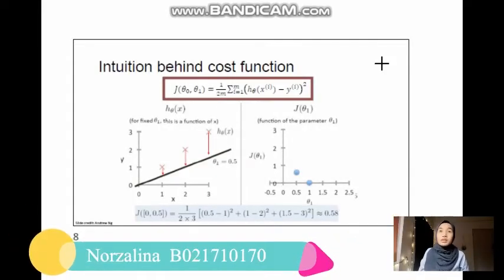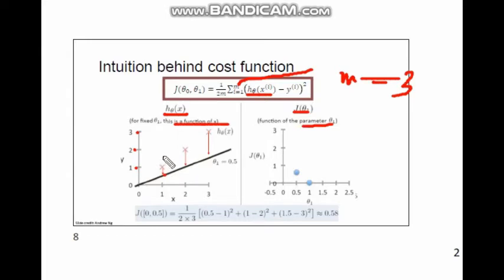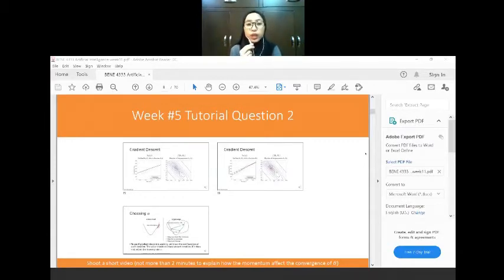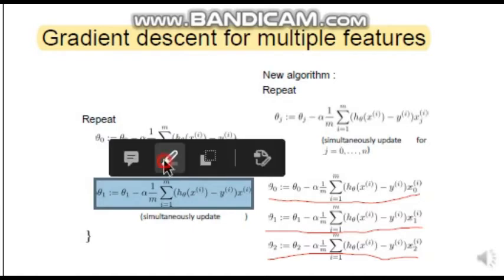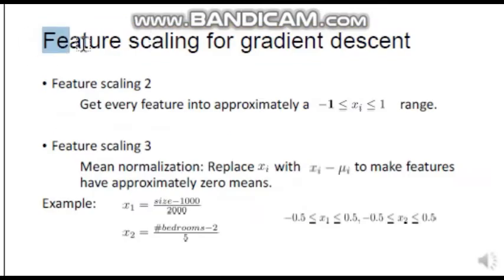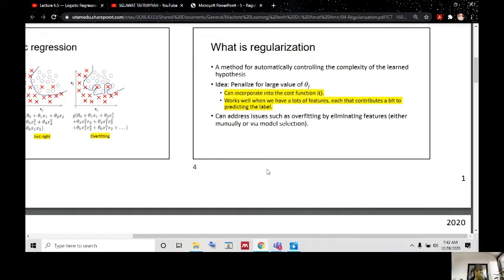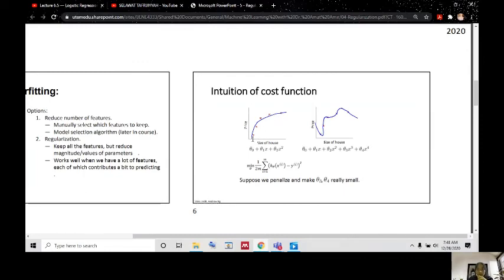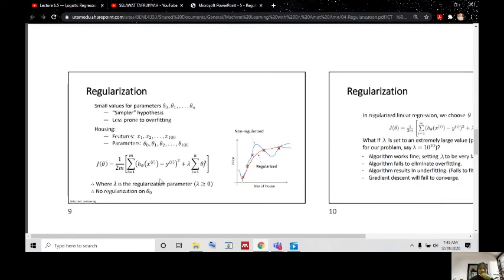Tutorial AI week5, week6, week7